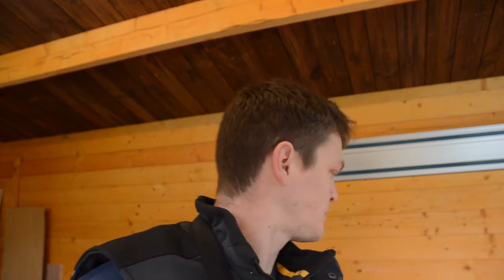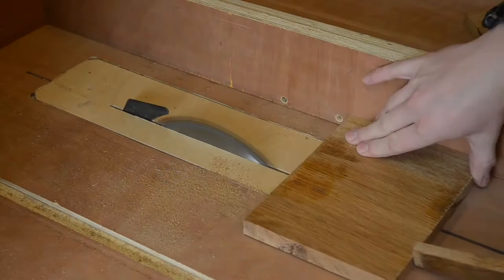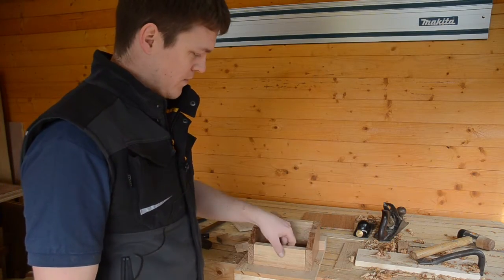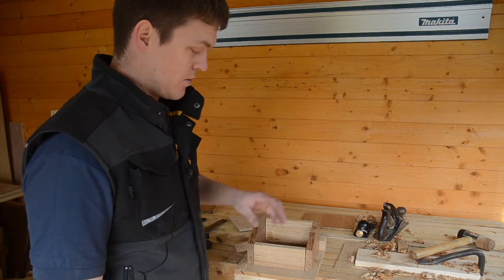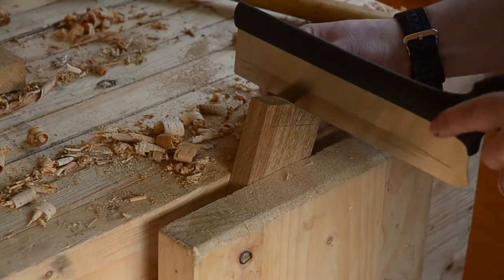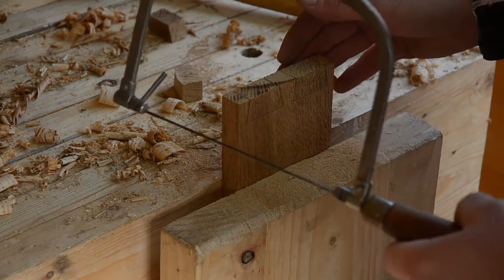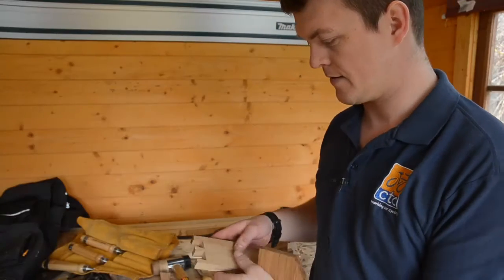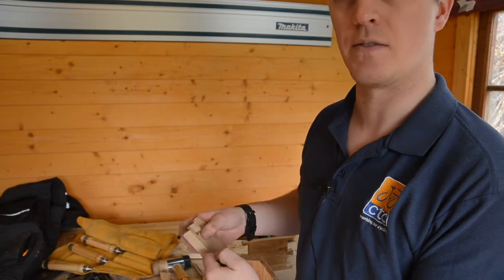Ian Makes a Dovetailed Coffee Knock Out Box - Part 1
Here's the first part of me making a knock out box for my coffee making.

It's really a demonstration of how to do hand cut dovetails.

This first part covers:

Cutting the stock to size

Resawing stock with a table saw

Planing stock to thickness

Cutting dovetails with hand saw, coping saw and chisel.